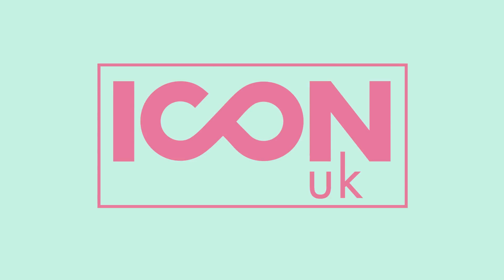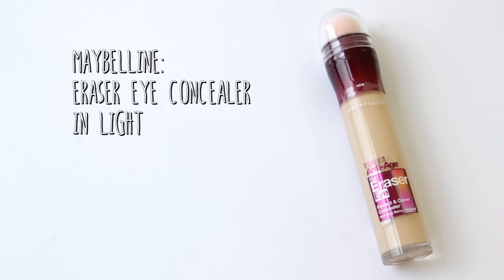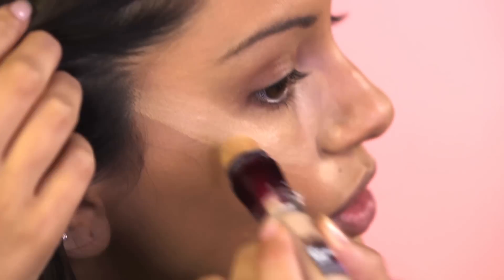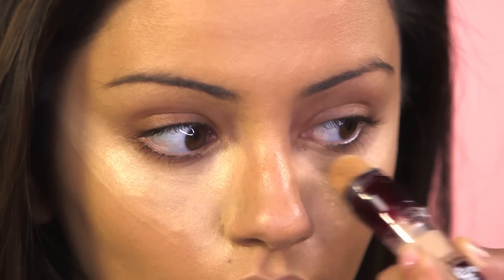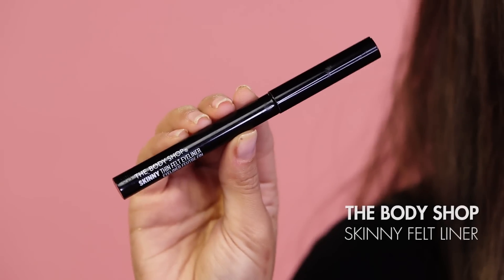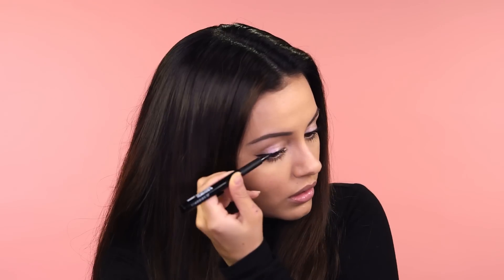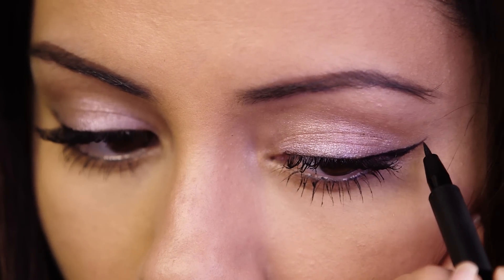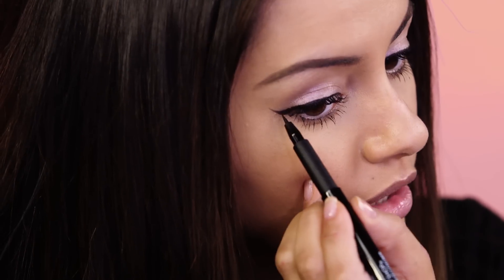TOP 5 Makeup + Beauty HACKS | Kaushal Beauty, Leyla Rose, Zoe London, Melanie Murphy Compilation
We've put together some of our favourite hacks from our lovely ICON girls and put them together into one super amazing video! Enjoy!